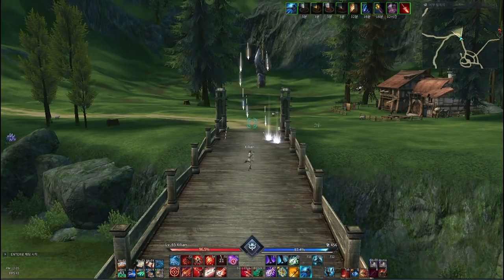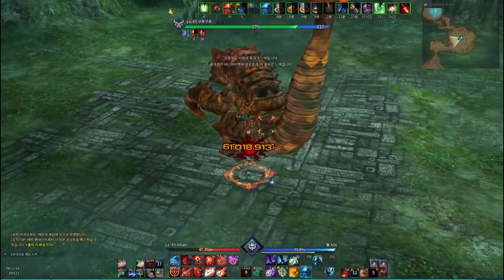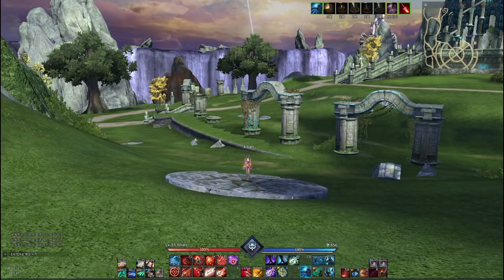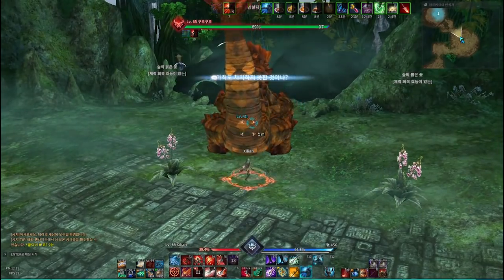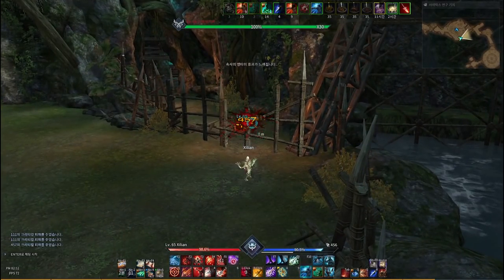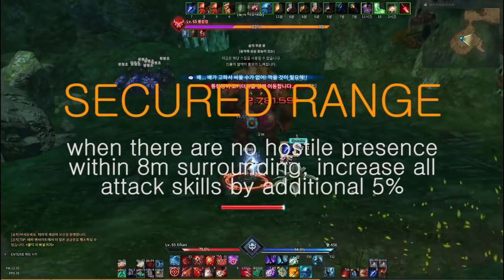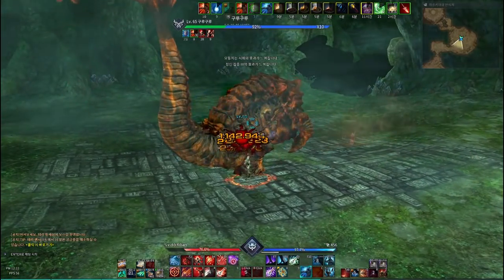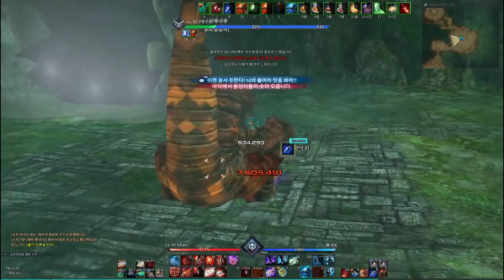Awakening part. 2 : Archer | TERA KR : v75.01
Hey guys it's been a while since my last TERA video -- and i finally got around to compile a video on my thoughts on Archer class awakening. i realized i missed out on a ton of information, the various bugs and issues so let me know in the comments if you have any questions, i'll try to answer each and every one of them as best as i can. cheers :)